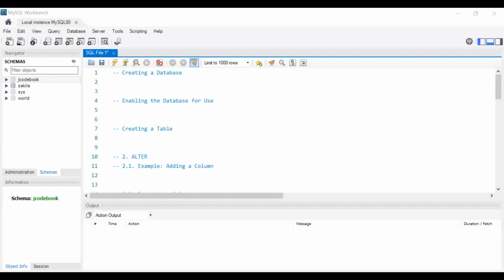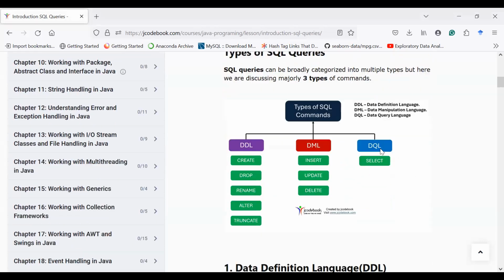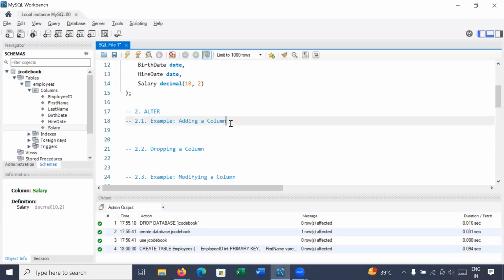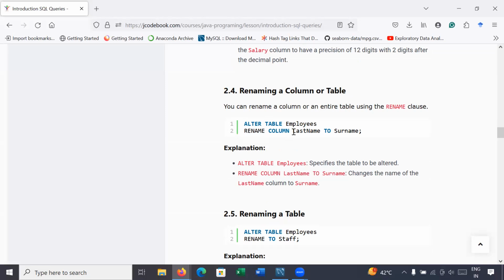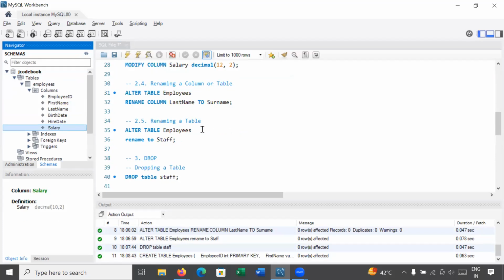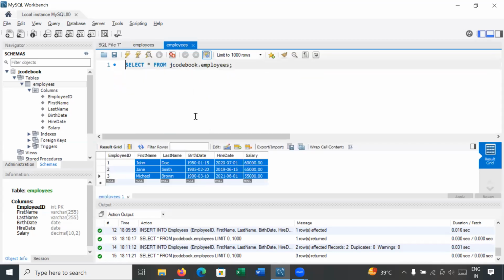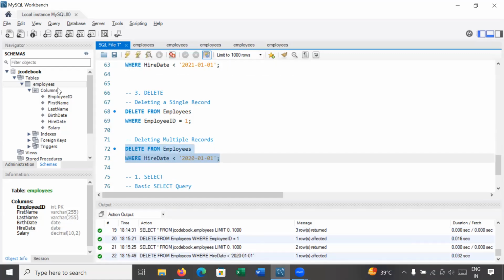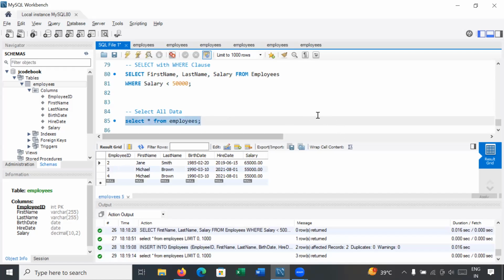#82 Working on MySQL Workbench Executing CREATE UPDATE DELETE SELECT DROP ALTER SQL Queries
In this video lesson, you will learn, How to work on MySQL Workbench - Executing CREATE UPDATE DELETE SELECT DROP ALTER SQL Queries